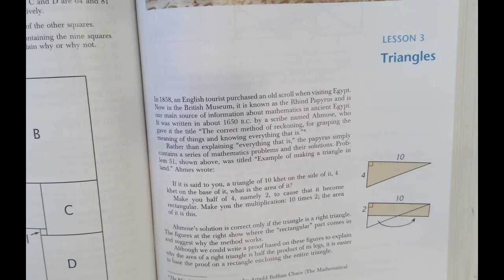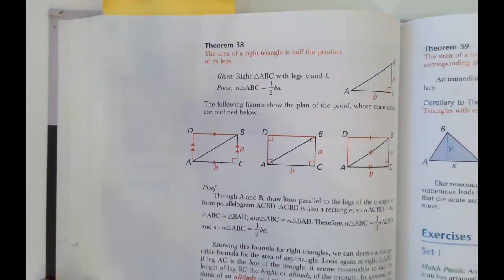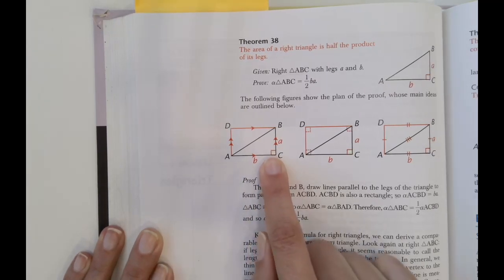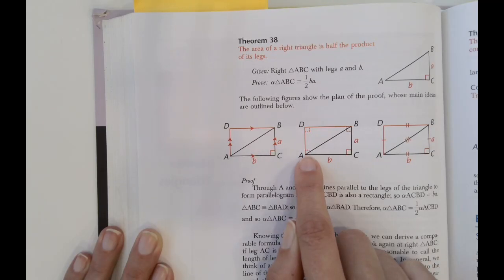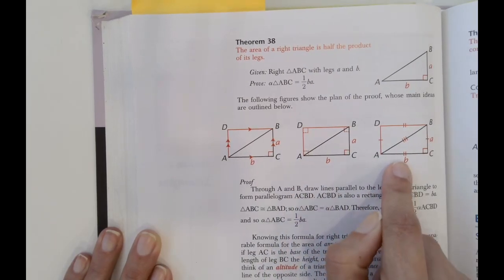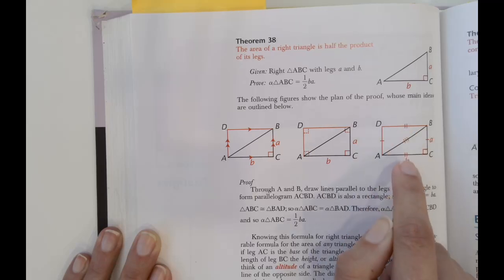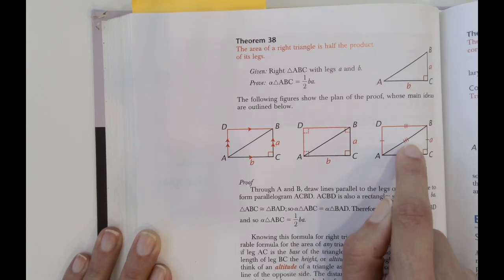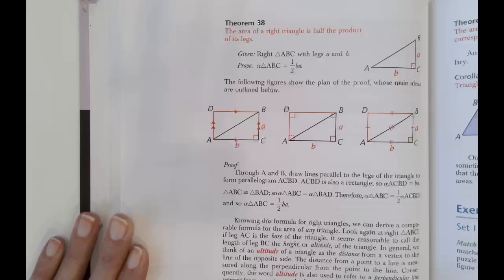9-3 Video Lesson